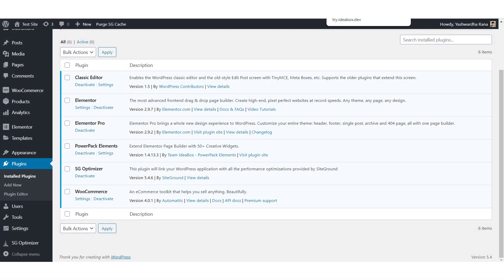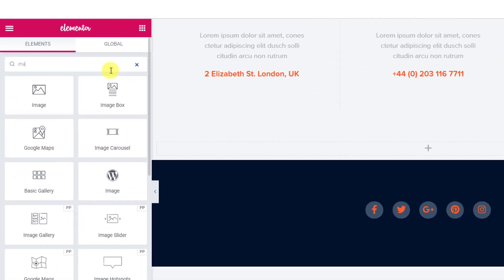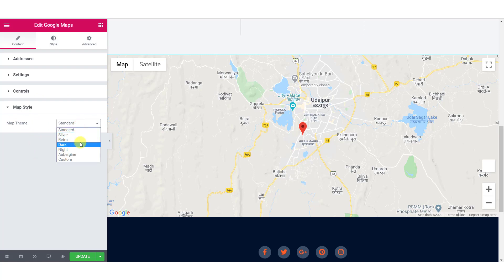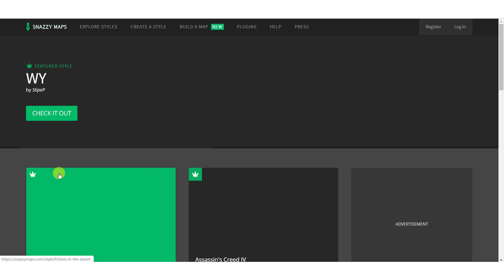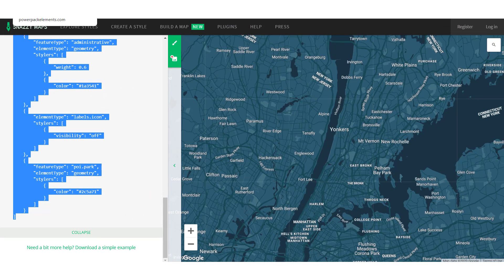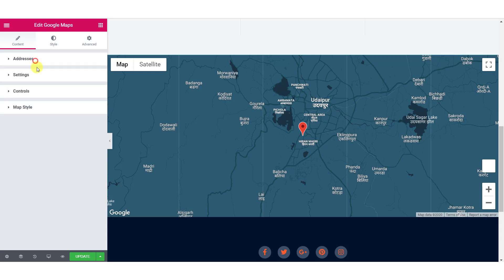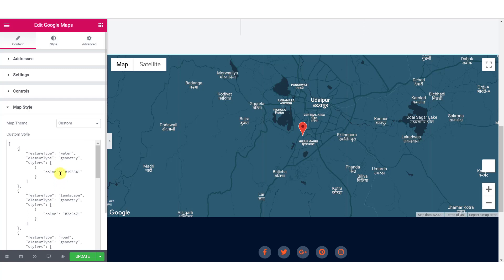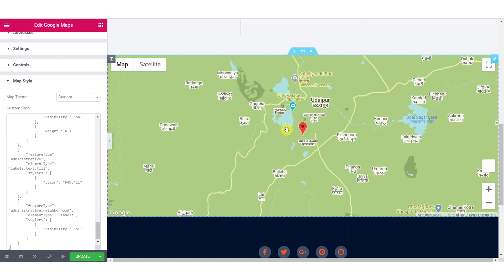How to Customize Google Maps with Elementor & Snazzy Maps | PowerPack Elementor Addon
Adding a custom styling to your Google Map using elementor is made super easy with the Google Maps widget of PowerPack addon for Elementor. You can use this widget to add custom Google map designs easily using Elementor.

In this tutorial, you will see how you can add impressive custom designs on google maps with the Snazzy maps widget.